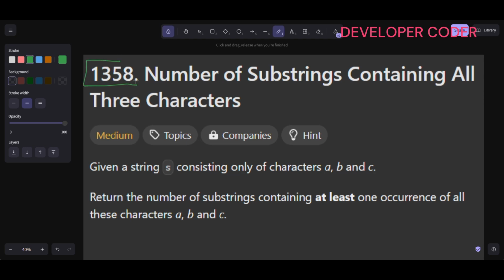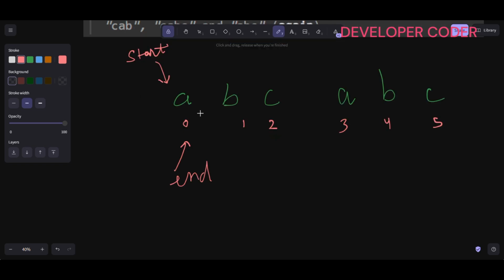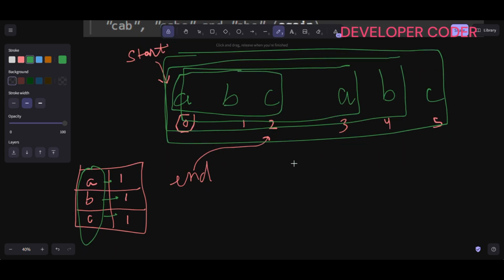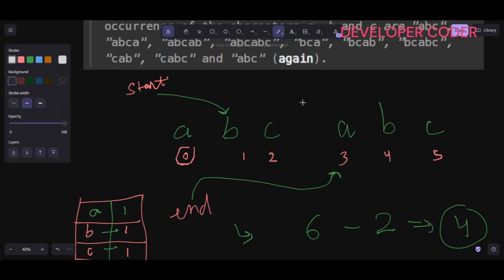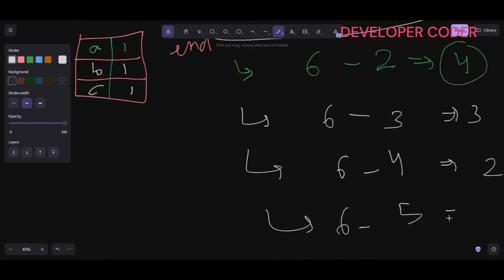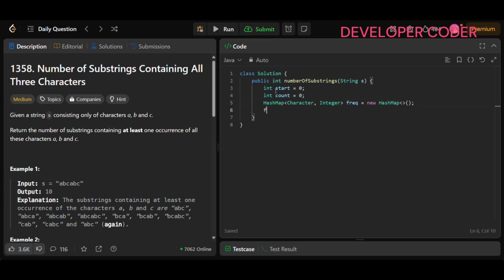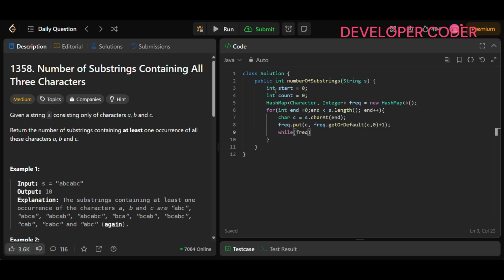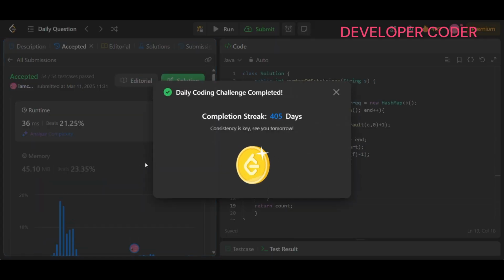Number of Substrings Containing All Three Characters | LeetCode 1358 | Java Code | Developer Coder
🔥 In this video, we will solve the LeetCode 1358 problem: "Number of Substrings Containing All Three Characters" using an efficient Sliding Window approach in Java. This problem requires counting substrings that contain all three characters ('a', 'b', 'c') at least once.

🎯 Topics Covered:
✅ Step-by-Step Explanation

Number of Substrings Containing All Three Characters
LeetCode 1358 Java solution
LeetCode 1358 Sliding Window approach
Sliding Window problem LeetCode
Number of Substrings Containing All Three Characters Java
LeetCode Java substring problem
Substring problem in Java
LeetCode 1358 optimized solution
Efficient Sliding Window algorithm
LeetCode Sliding Window example
Find substrings containing all three characters
String algorithm problem Java
LeetCode string problem solution
Java coding interview questions
Sliding Window approach for substrings
Count substrings in Java
Sliding Window algorithm Java
LeetCode Java coding practice
LeetCode coding challenges Java
LeetCode 1358 interview question
Number of substrings Java
How to count substrings in Java
LeetCode substring problems
Sliding Window in competitive programming
Efficient way to find substrings Java
LeetCode Java DSA problems
Java substring manipulation
Java algorithm for counting substrings
Substring problem explanation
LeetCode Sliding Window hard problems
Sliding Window interview question
LeetCode problem-solving tutorial
Java problem-solving for interviews
LeetCode Sliding Window optimized solution
LeetCode advanced string problems
LeetCode 1358 video solution
Java substring counting logic
Sliding Window problem-solving
LeetCode Java problems explained
How to approach Sliding Window problems
Java LeetCode practice questions
LeetCode 1358 code walkthrough
Best way to solve substring problems
LeetCode DSA problem Java
String-based LeetCode problems
LeetCode coding tutorial Java
Java Sliding Window technique
Efficient substring finding Java
Optimized Java code for substrings
LeetCode Java algorithms
LeetCode string-based problems
LeetCode 1358 simple solution
LeetCode coding guide
String substring problem Java
Substring algorithm Java
Sliding Window optimized approach
Sliding Window problem explanation
Java coding questions LeetCode
LeetCode 1358 brute force vs optimized
LeetCode problems using Sliding Window
LeetCode 1358 fast solution
LeetCode advanced Java problems
How to master Sliding Window problems
Java program to count substrings
Efficient way to solve substring problems
LeetCode Java expert solutions
Java practice problems for interviews
How to optimize substring search
Sliding Window problems Java
LeetCode 1358 Java competitive coding
How to efficiently count substrings
LeetCode problems for FAANG interviews
Java coding bootcamp LeetCode
LeetCode 1358 best solution
How to debug Sliding Window problems
LeetCode problem-solving strategies
LeetCode string algorithms
How to solve Java substring problems
LeetCode Java problem explanations
Sliding Window coding interview questions
LeetCode problems explained Java
How to prepare for LeetCode interviews
Java problem-solving skills
String manipulation Java LeetCode
LeetCode coding tutorials for beginners
Sliding Window method in Java
LeetCode top interview questions
How to practice LeetCode efficiently
Java algorithms and data structures